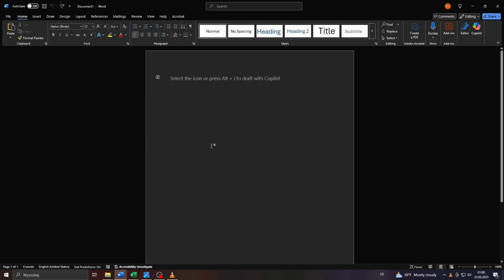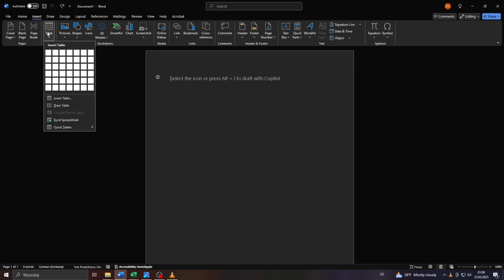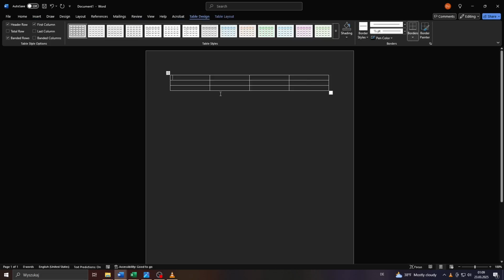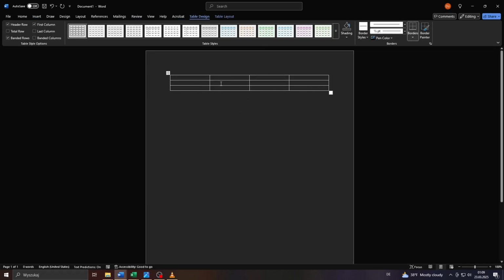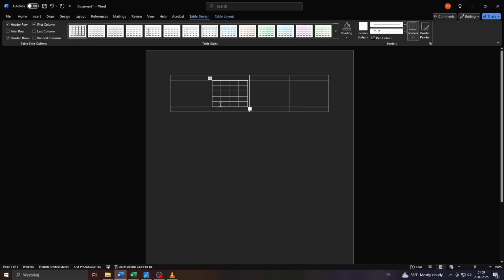How to Insert a Table Into a Table in Word | Step by Step Word Tutorial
Find out how to nest one table inside another in a Word document.